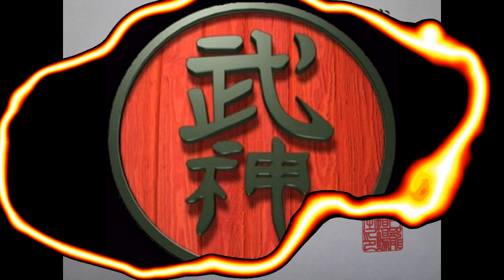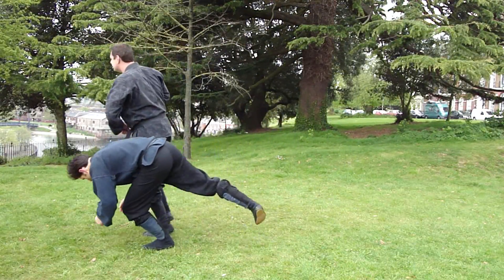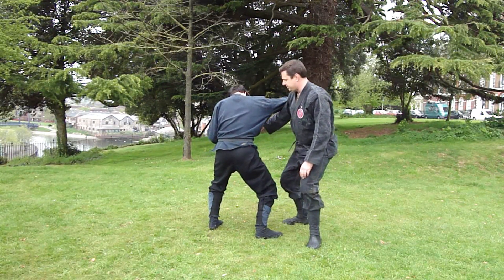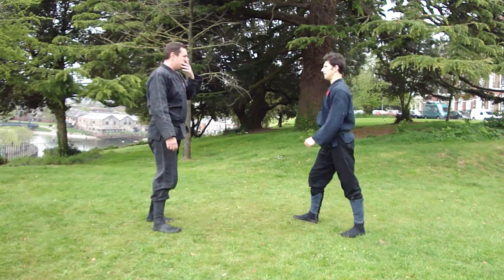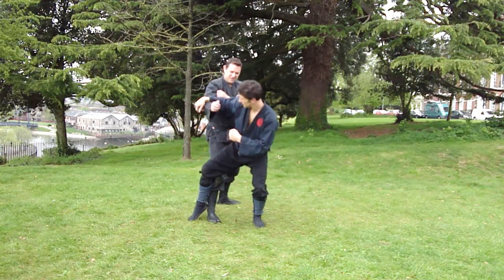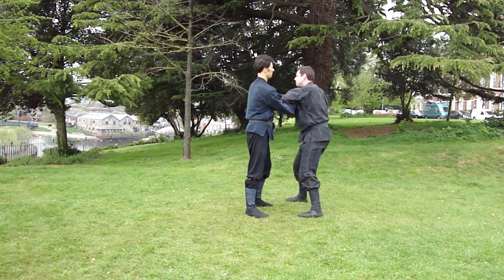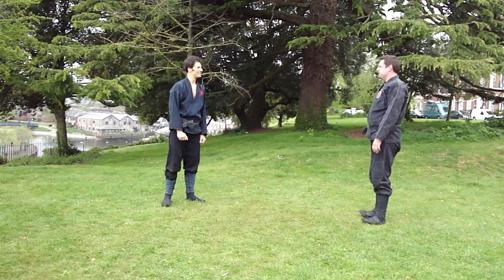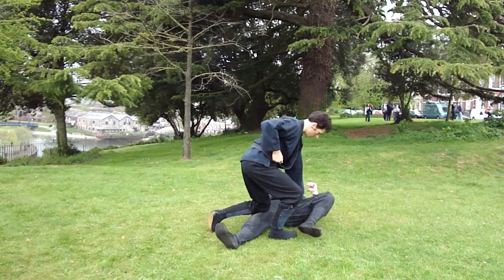015 Hoken Ju Roppo.Sokki-ken. Bujinkan Budo Taijutsu.Paul Lugg & Colin Curwood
015 Part 8. We move to Sokki-ken the knee strike 016 will be the shin section.enjoy the video. Be carefull training with knee's as you all know its a powerfull close tool.